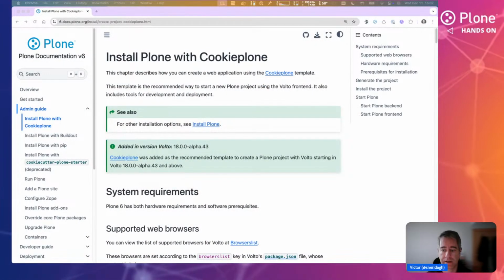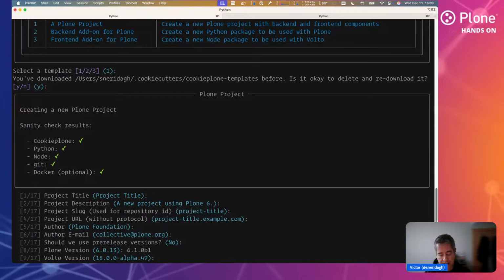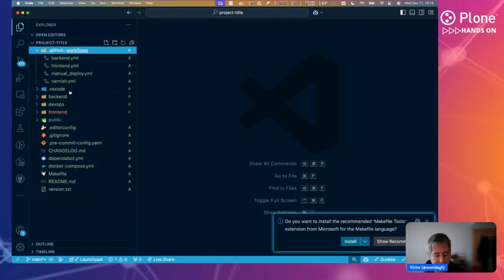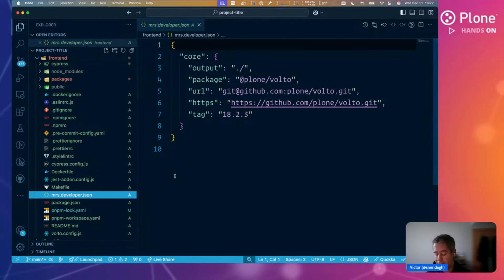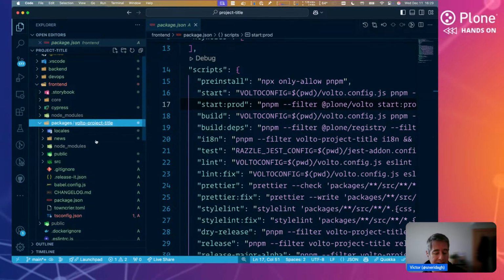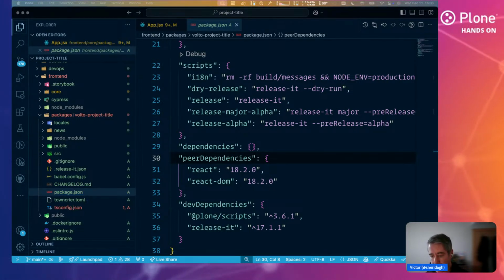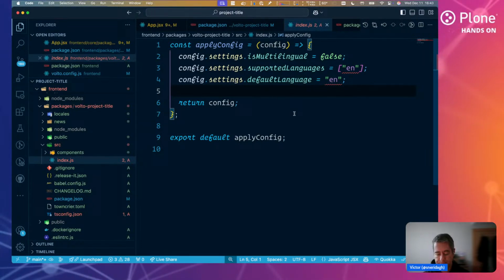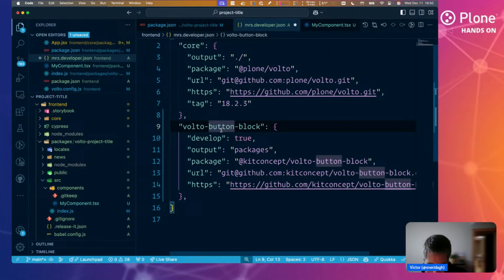Plone Hands On: Creating a new Plone project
Join us for the first episode of Plone Hands On! In this session, Plone expert and Volto release manager, Victor Fernández de Alba, will guide you through the process of creating a new Plone project. Whether you’re a beginner or looking to sharpen your skills, this hands-on tutorial is the perfect opportunity to deepen your understanding of Plone and kickstart your next project.